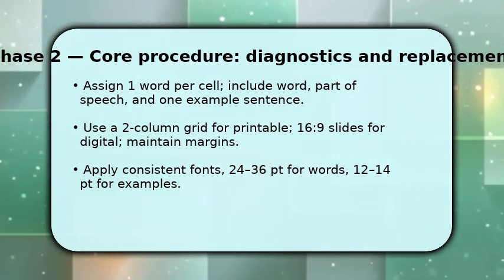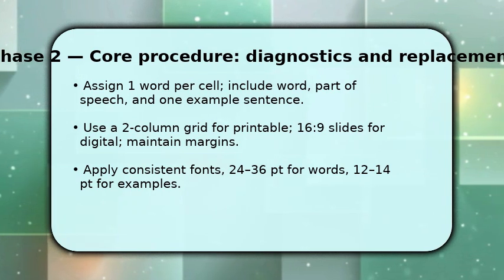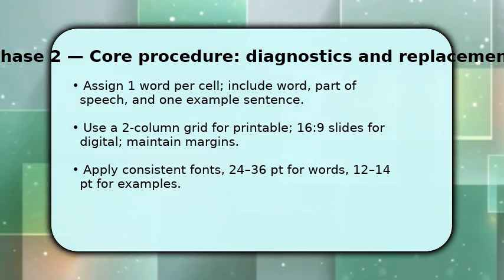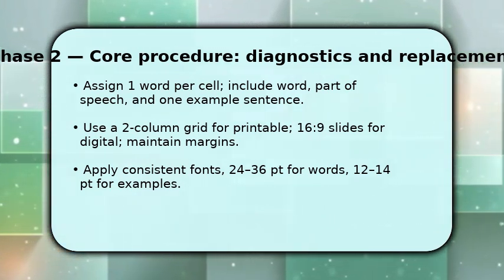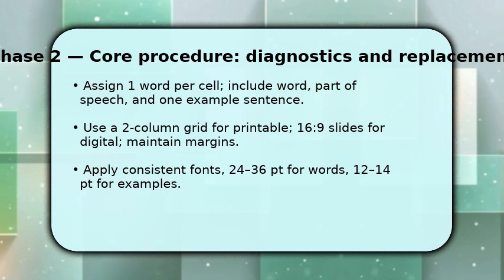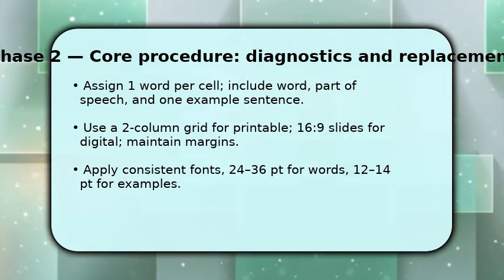How to Make Picture Dictionary for School (easy Method)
How to Make Picture Dictionary for School (easy Method) | 🔒 Surfshark VPN Deal — Stay private and secure. $1.99/mo + 3 Months Free ▸

Learn how to create a simple and effective picture dictionary for your child's school with our easy method. This guide will walk you through selecting images, organizing words by category, and making the final educational tool engaging.